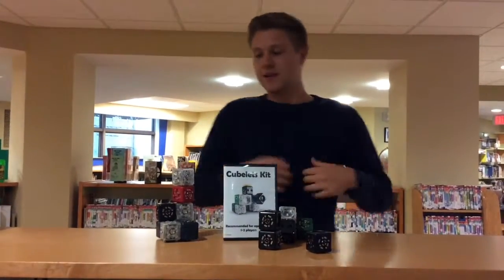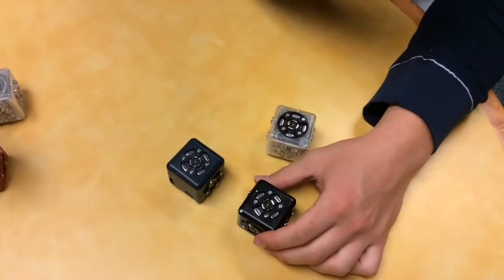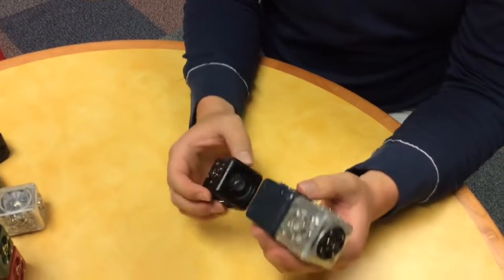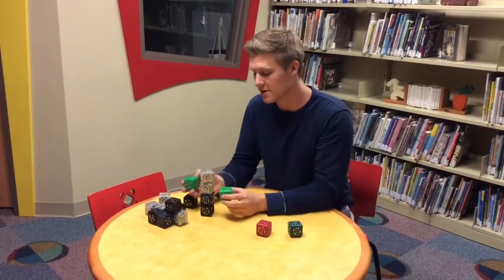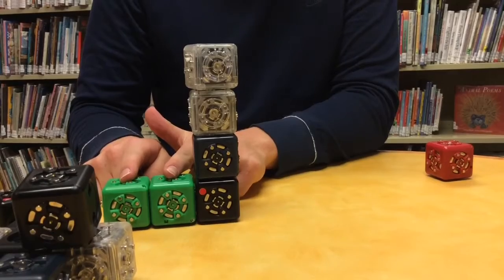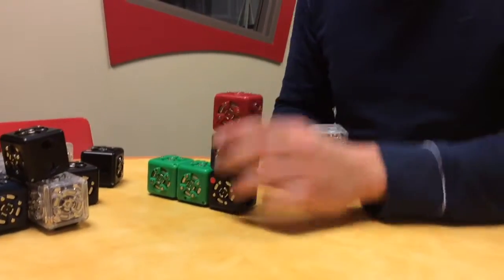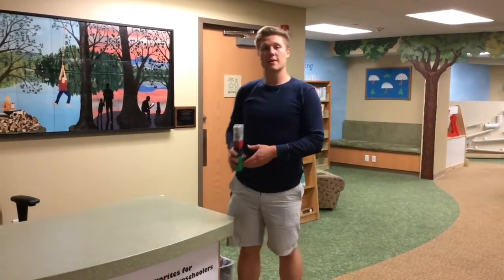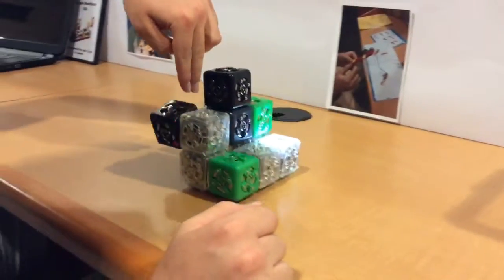S.T.E.A.M. Station: Cubelets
Come play with these fun robots in our new S.T.E.A.M. Station!